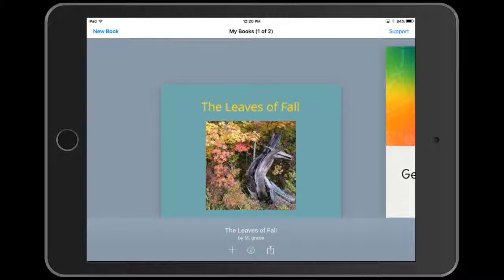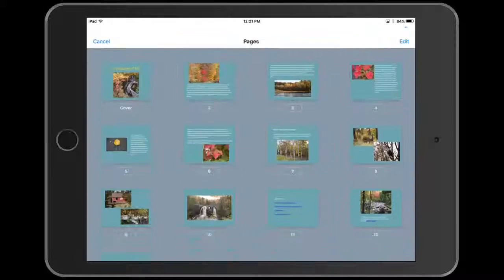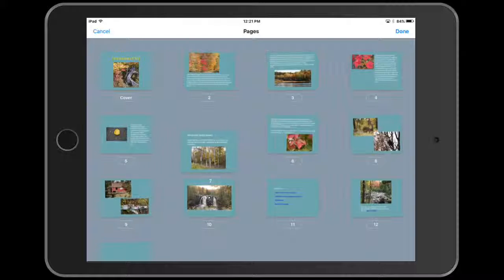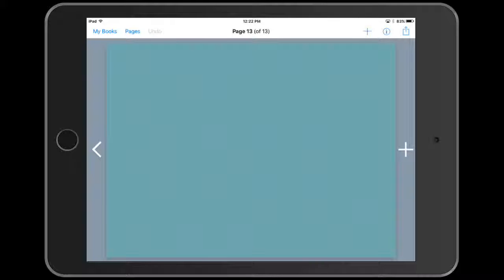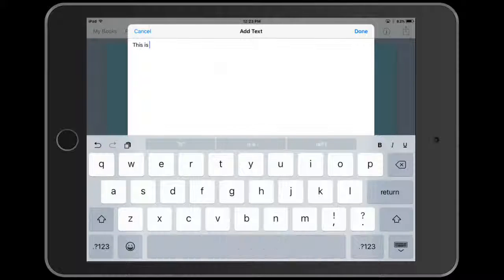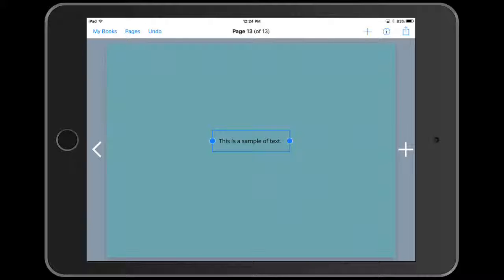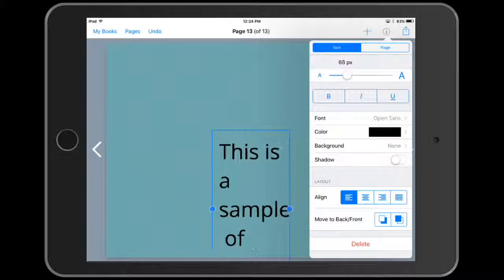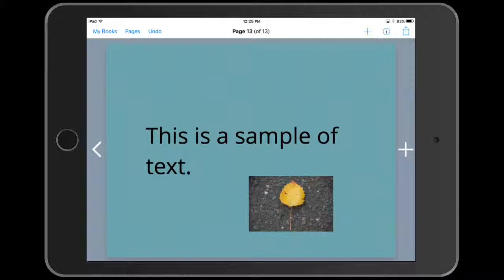book creator part2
Book Creator segment 2 - adding elements to individual pages.